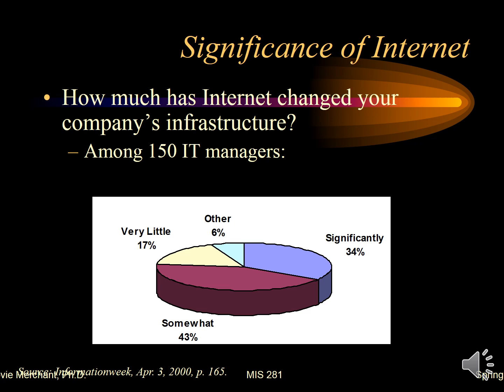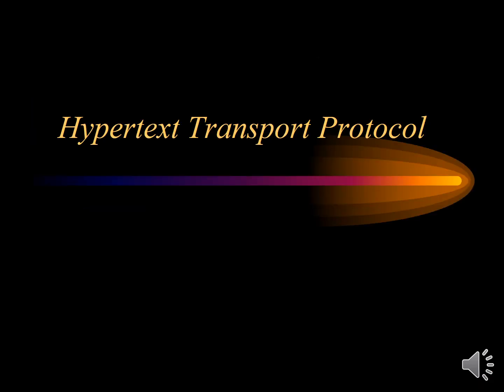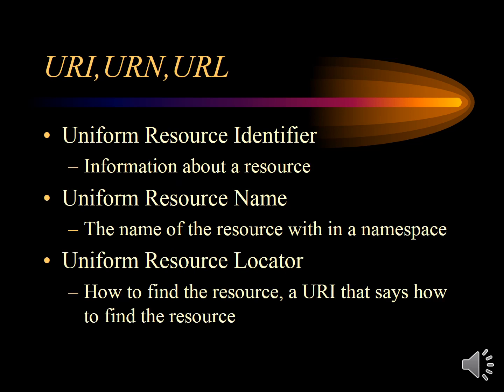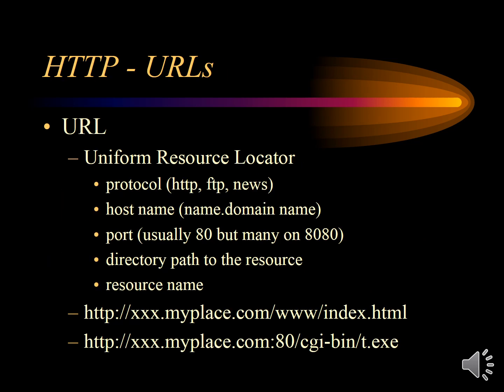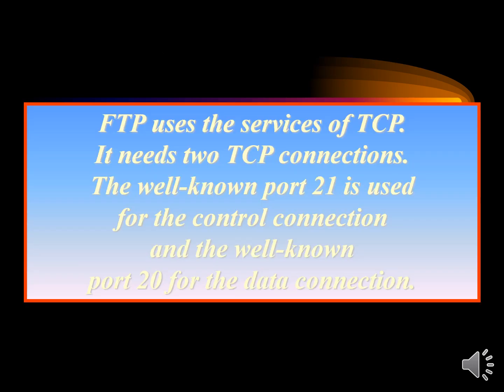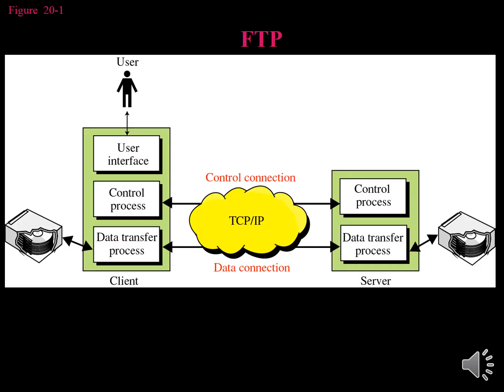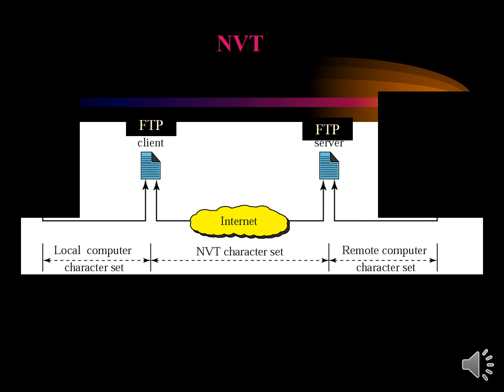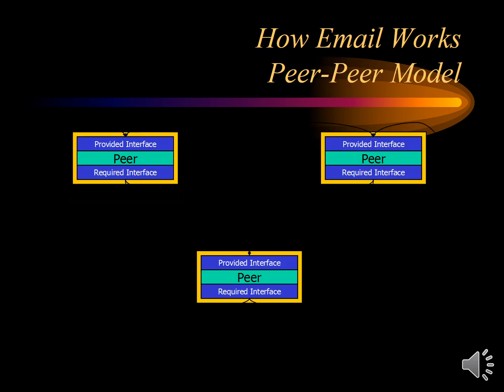UNIT5 FTP AND EMAIL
FILE TRANSFER PROTOCOL AND ELECTRONIC MAIL